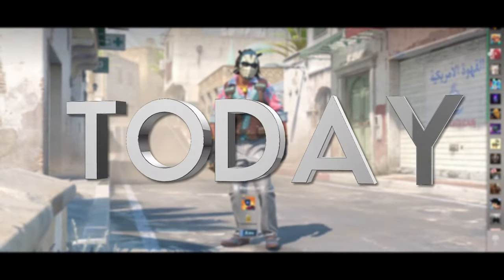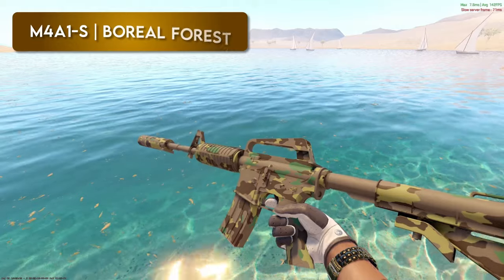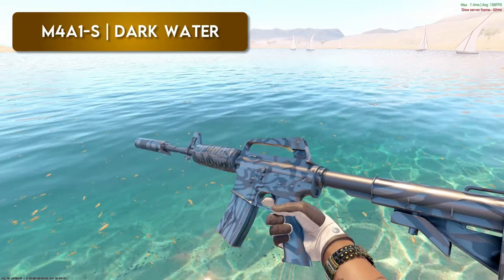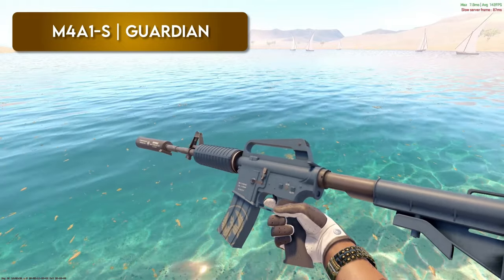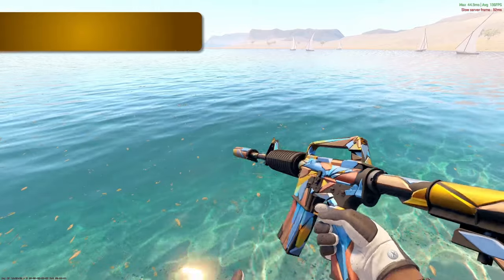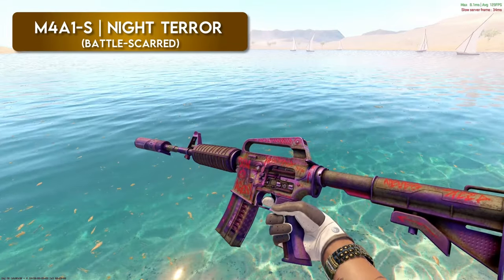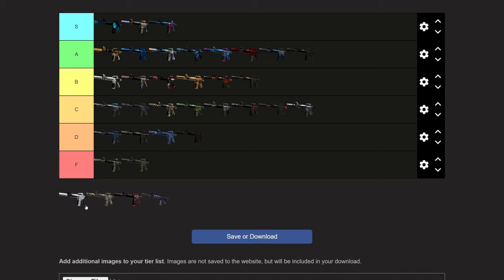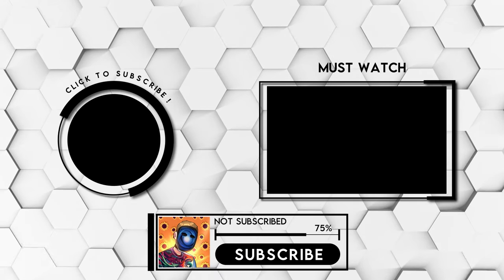The COMPLETE CS2 M4A1-S Skin Tier List (w/@ClawdCS)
@ClawdCS and I ranked every single M4A1-S skin in CS2!

►🕰️Timecodes🕰️
0:00 - Intro
1:16 - Atomic Alloy
2:10 - Basilisk
3:15 - Blood Tiger
3:40 - Blue Phosphor
4:20 - Boreal Forest
4:38 - Briefing
5:26 - Bright Water
5:57 - Chantico's Fire
6:34 - Control Panel
7:48 - Cyrex
8:33 - Dark Water
9:32 - Decimator
10:12 - Emphorasaur-S
11:01 - Fizzy POP
11:40 - Flashback
12:08 - Golden Coil
12:46 - Guardian
13:22 - Hot Rod
14:06 - Hyper Beast
14:32 - Icarus Fell
15:28 - Imminent Danger
16:44 - Knight
17:34 - Leaded Glass
18:11 - Master Piece
18:48 - Mecha Industries
19:24 - Moss Quartz
20:54 - Mud-Spec
21:40 - Night Terror
22:26 - Nightmare
23:45 - Nitro
24:14 - Player Two
24:56 - Printstream
25:46 - Varicamo
26:01 - Welcome To The Jungle
27:27 - Black Lotus
28:20 - Final Changes
29:10 - Final Thoughts
30:10 - Outro